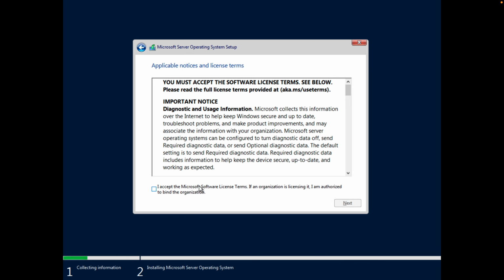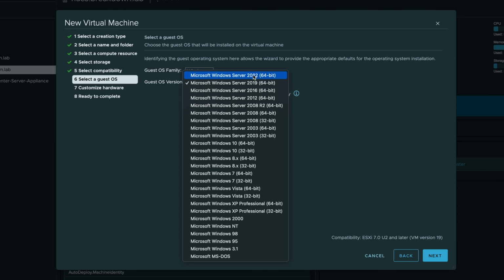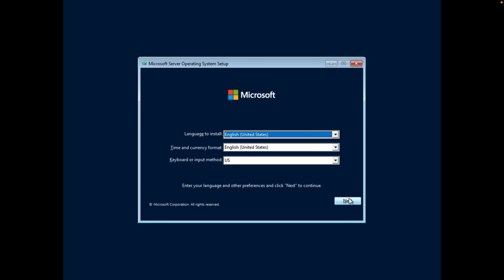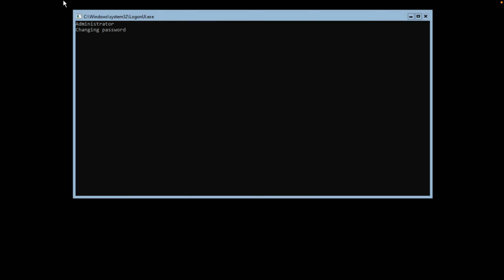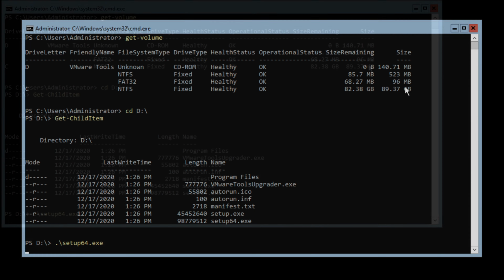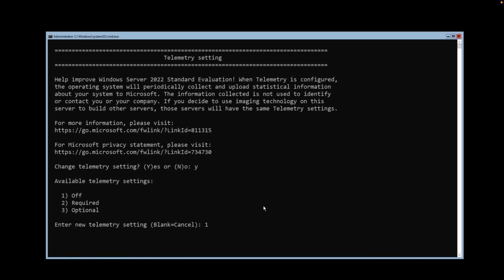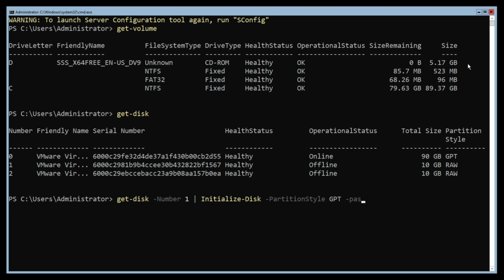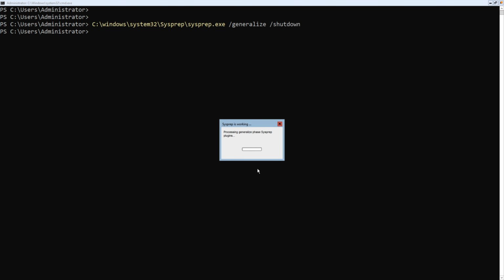Install & Configure Windows Server Core 2022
How to install and provision Windows Server Core 2022.

Server Core is great for learning PowerShell, especially in a homelab, because without the GUI it keeps you from using the path of least resistance and helps teach you to treat your servers like cattle, not pets.

Chapters:
0:00 Intro
0:21 Create the VM
1:44 Install Operating System
2:35 Install VMware Tools
3:40 SConfig
4:24 Format Disks
5:40 Prep for Export & Conclusion